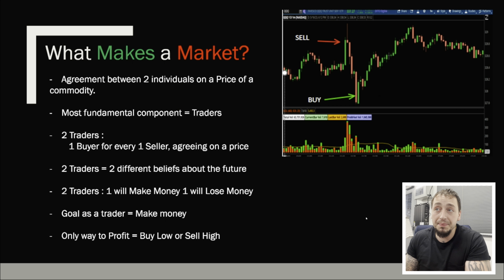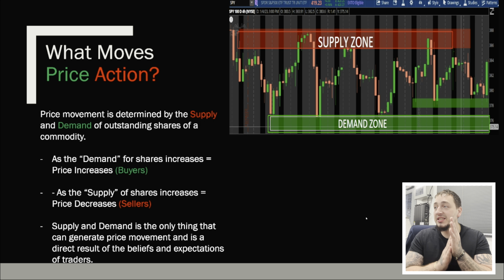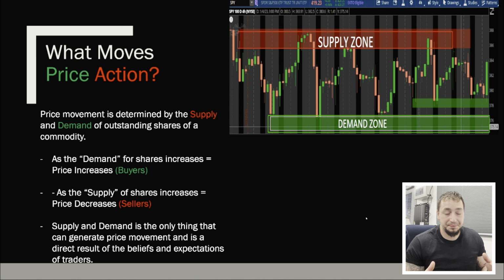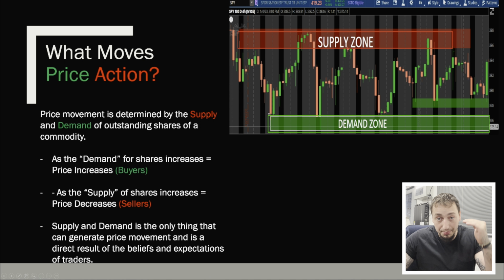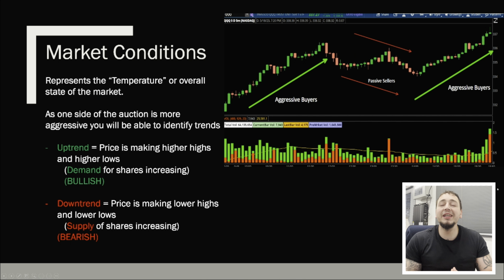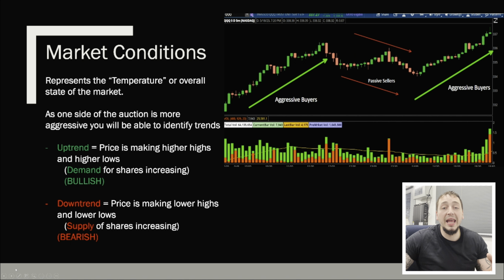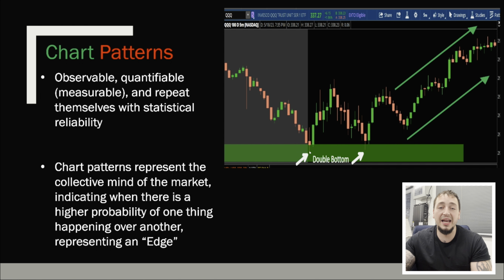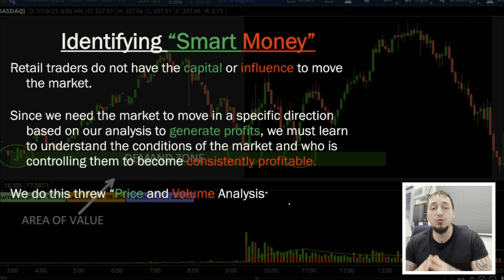￼￼ Understanding the Market Auction *** Market Concepts*** ***Trader Boot Camp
Learn the importance and most fundamental component of the stock market, "The Trader". In this lesson we break down what makes a market move, what drives price, and how to understand the market auction threw Supply and Demand.

^^Discord Premium Access (1 FREE WEEK TRAIL)

Join - Trader Boot Camp for Free -

^Free mini courses and content to become a successful trader.

^Purchase of course comes full access to discord for life.